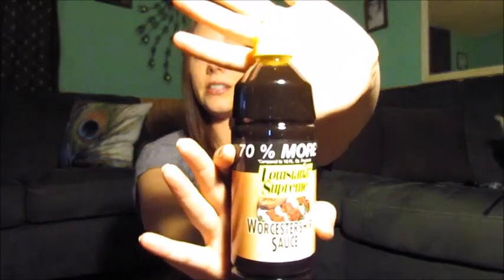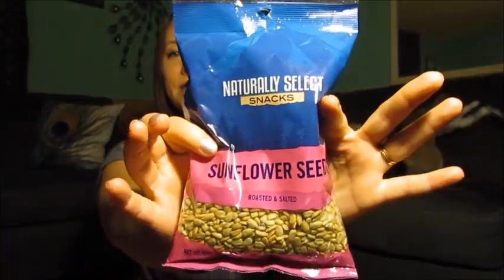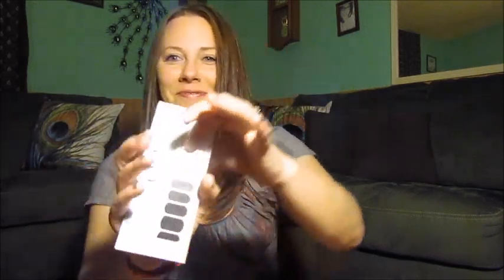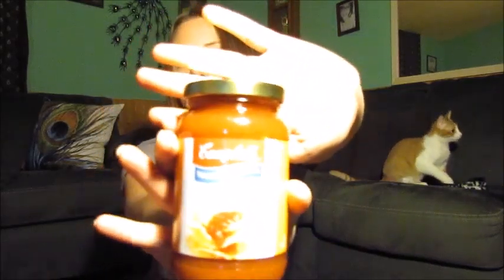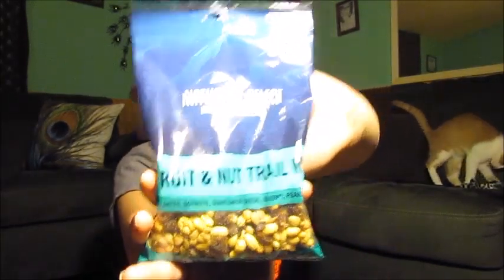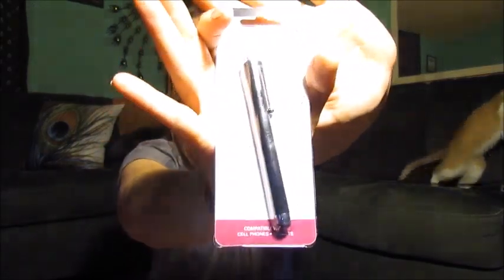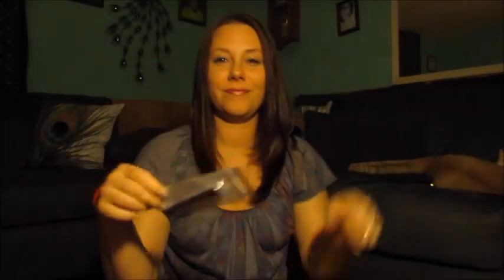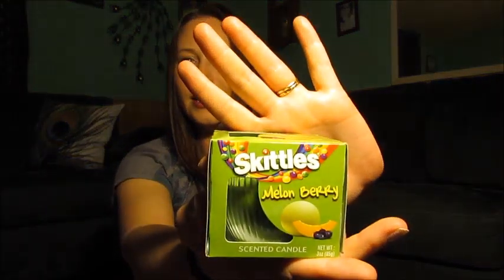DOLLAR TREE HAUL #7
yummy smelling skittles candle, adorable cat and other fun things!